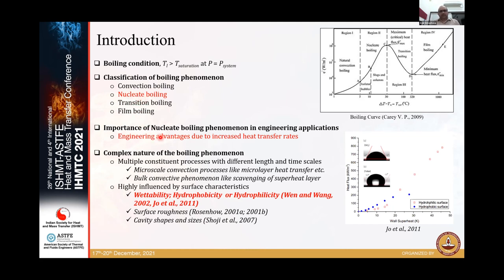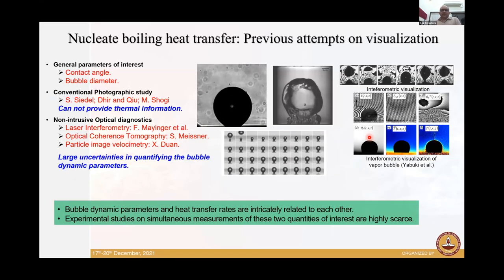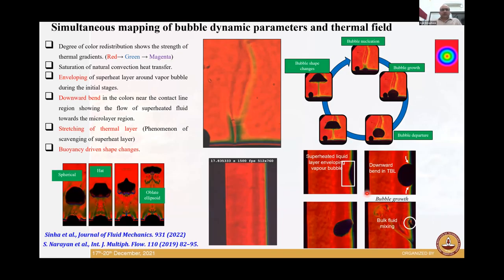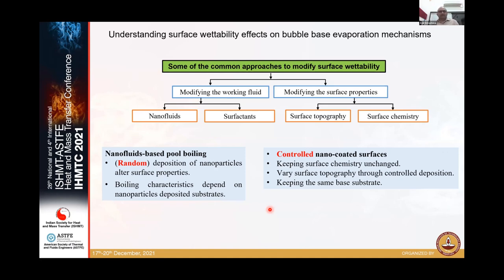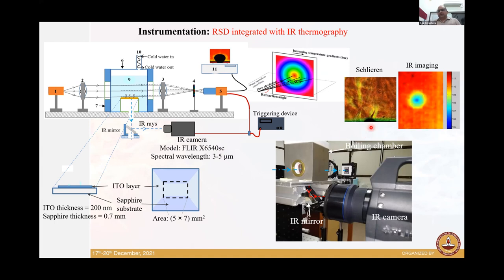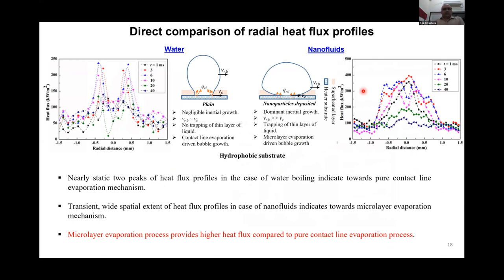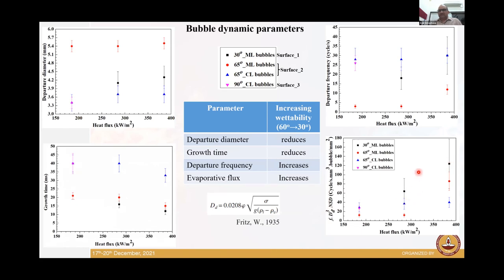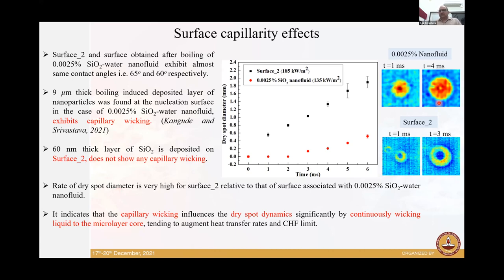Keynote Lecture by Prof. Atul Srivastava, IIT Bombay (17-12-2021)